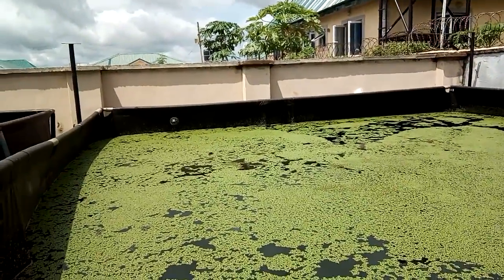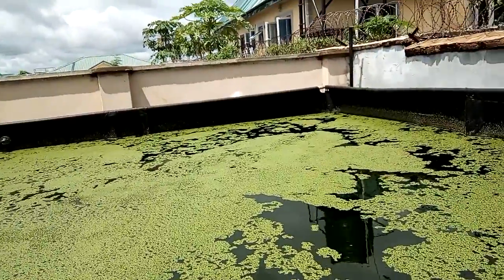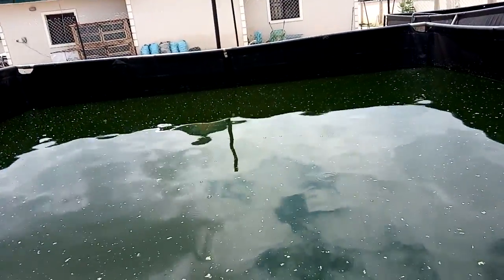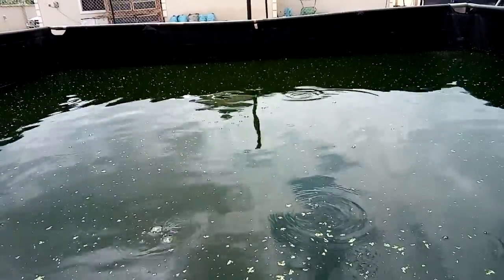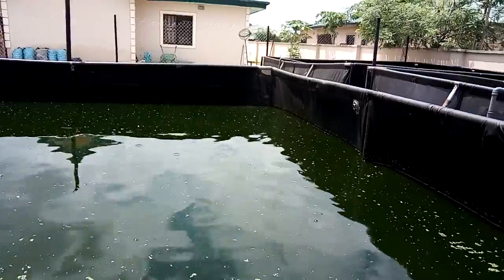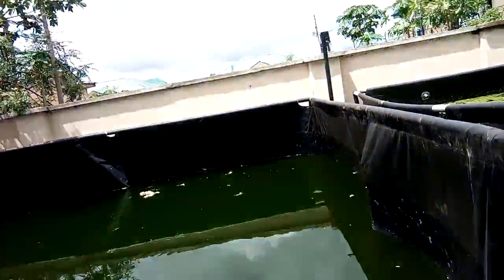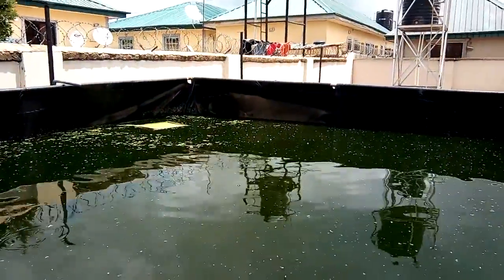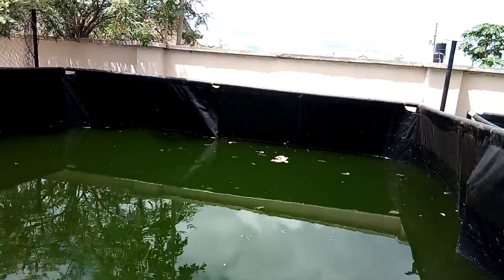Sustainable Catfish farming using duckweed in a tarpaulin pond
This is a 25,000 liters tarpaulin pond,  I have three of such! . I had this challenge of filling the pond up with water as I had to rely on my home motorized well.  Fortunately, I figured out how to use duckweed to treat the water and reuse.

I also use the duckweed to supplement for the feeding of the fish to up to 50% of the feed cost.

I welcome your suggestions on how to improve the system.